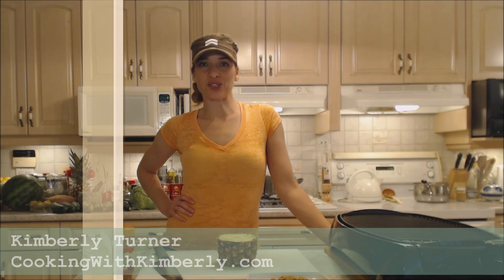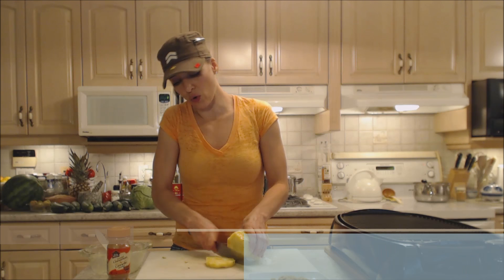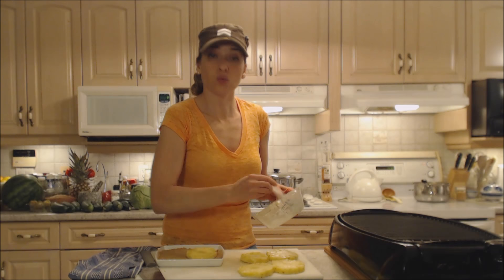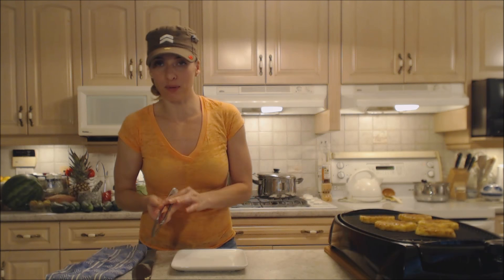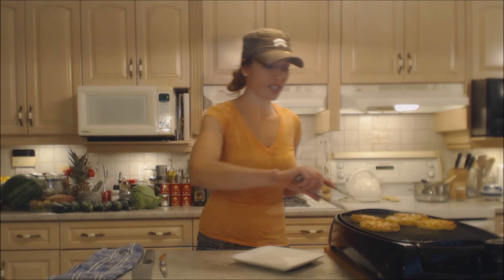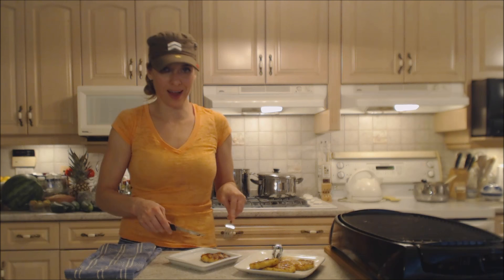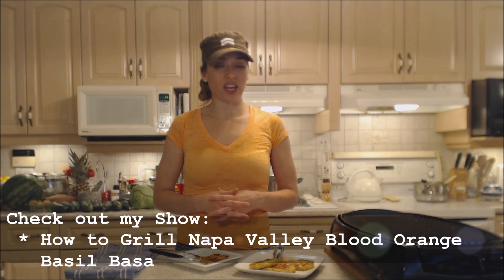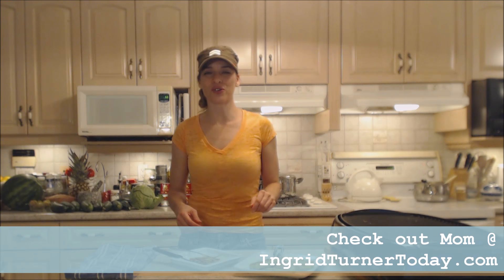How to Grill Pineapple with Cinnamon: Cooking with Kimberly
shares with you How to Grill Pineapple with Cinnamon!

CREDITS:
Mom: Ingrid Turner